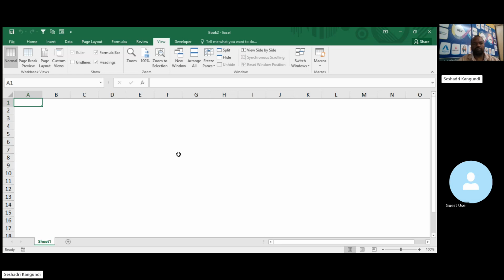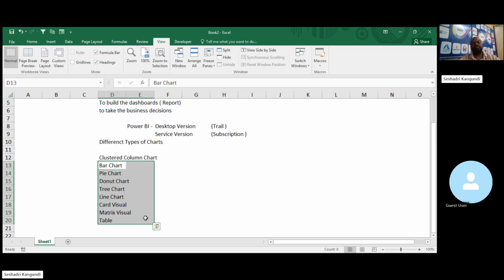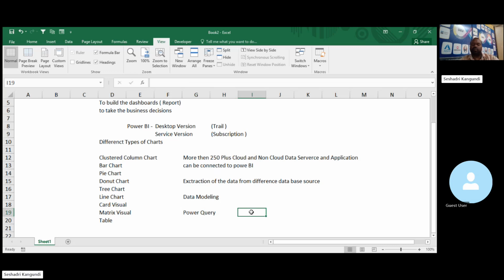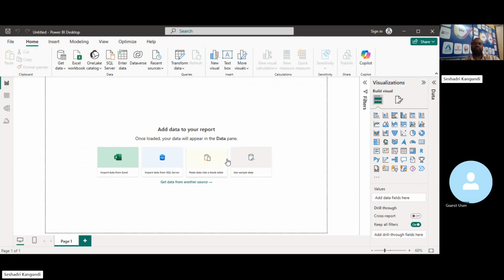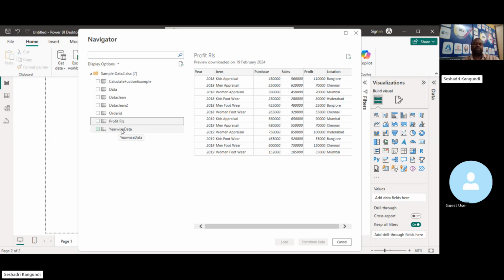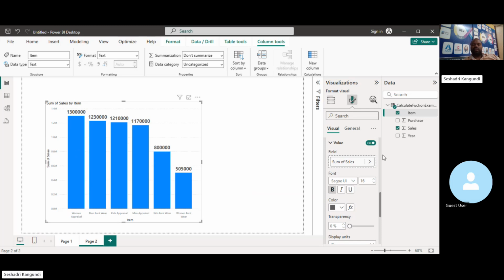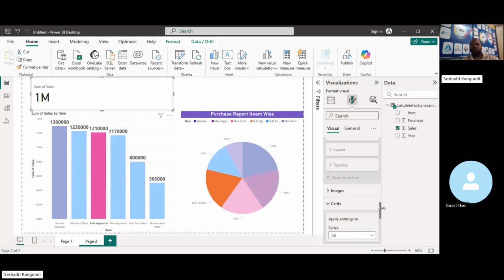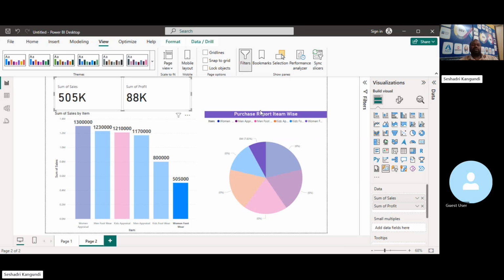Power BI day1 recorded session